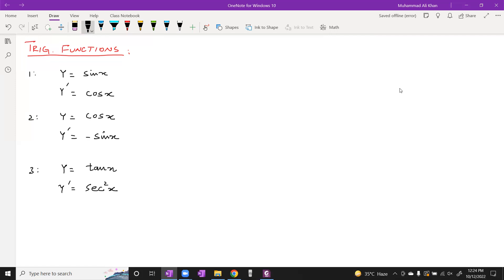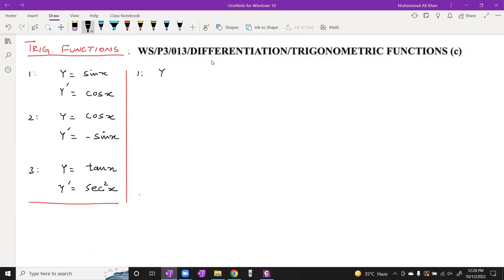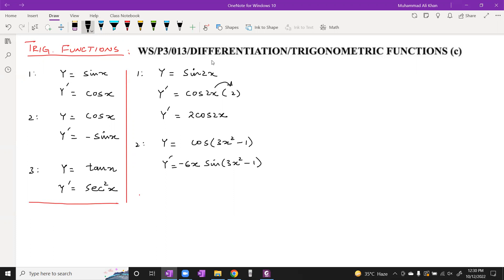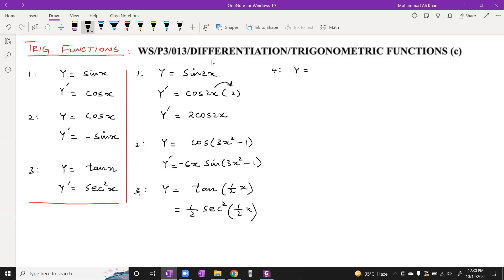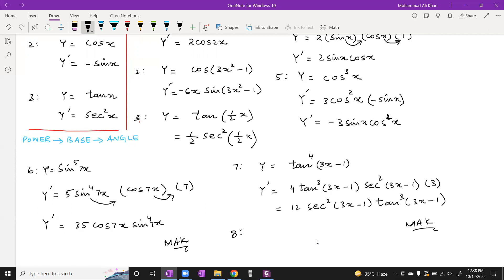A2 P3 Differentiation of trigonometric Functions Lecture 3